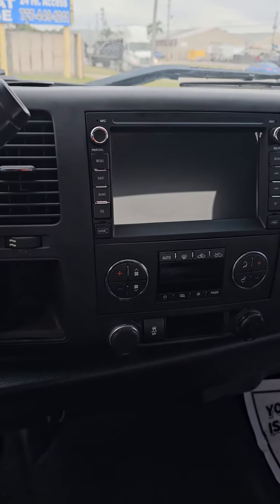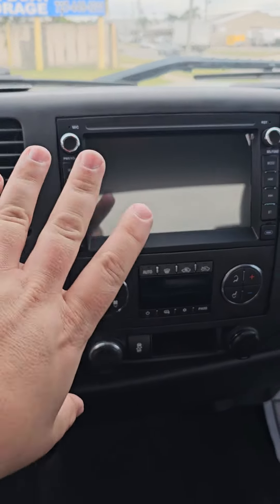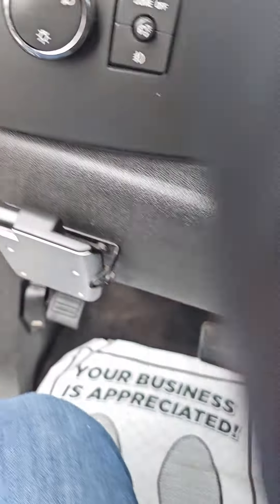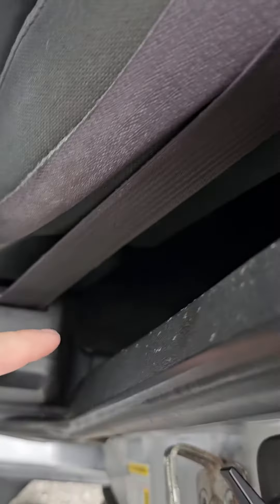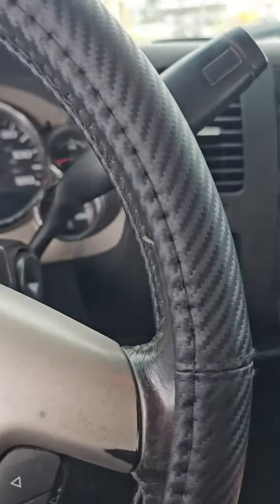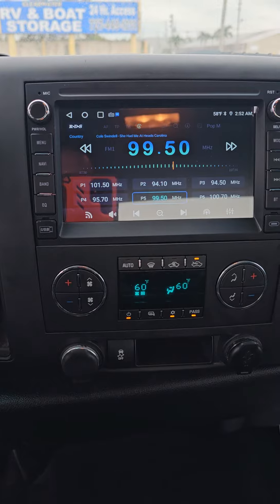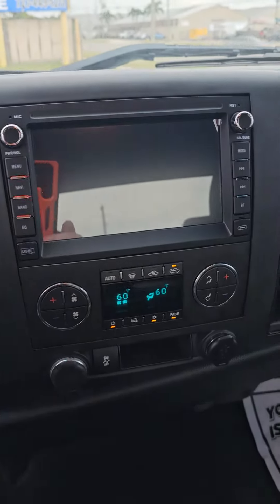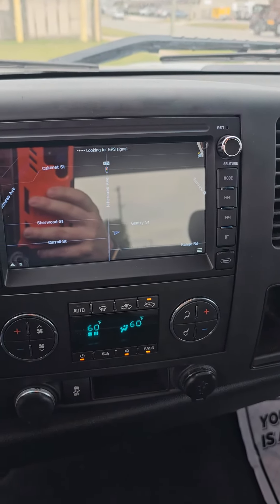Part 2 of How to install GPS Navigation Backup Camera Radio in 2007 - 2013 Chevrolet Silverado 1500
Quick follow up video on installing Navigation Backup Camera in 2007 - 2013 Chevrolet Silverado